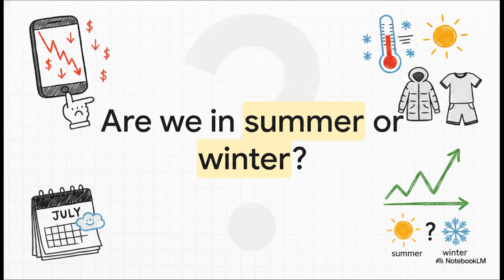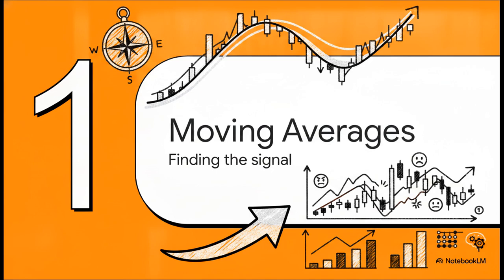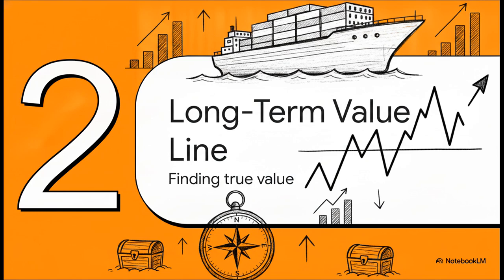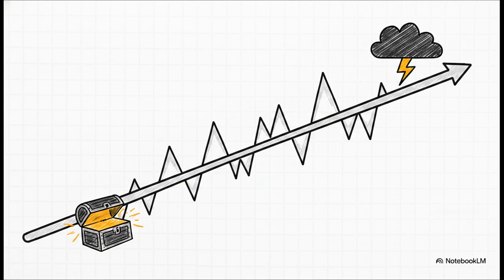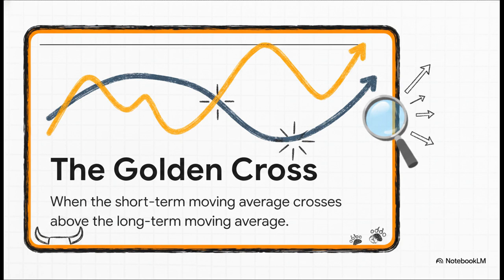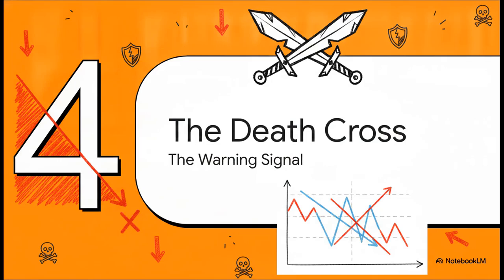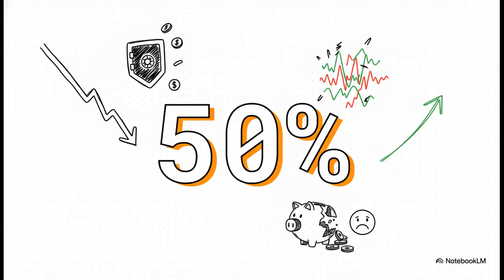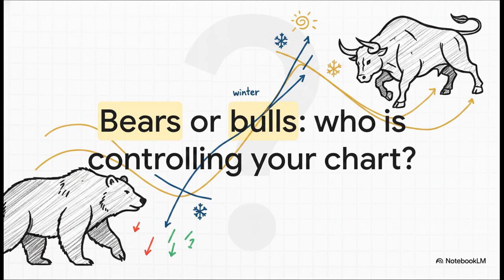Episode 2 4 — MOVING AVERAGES